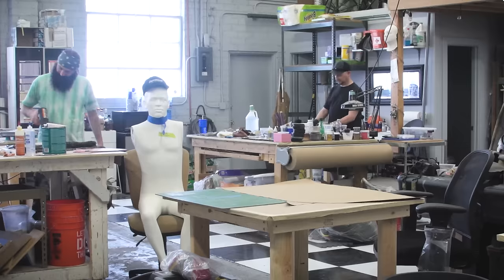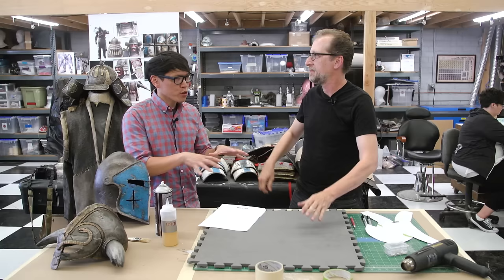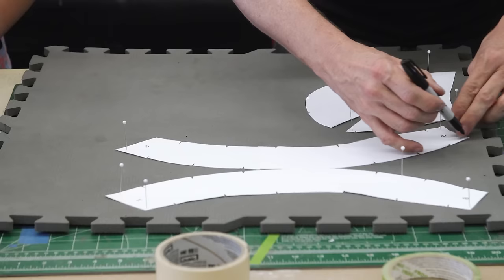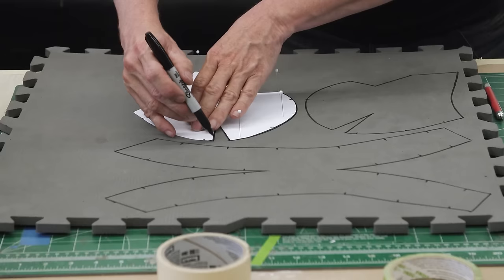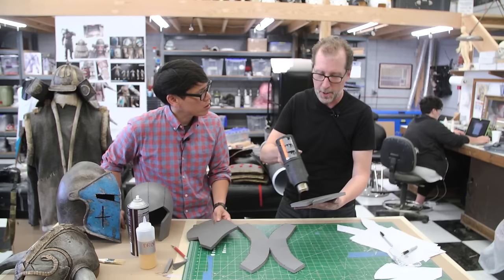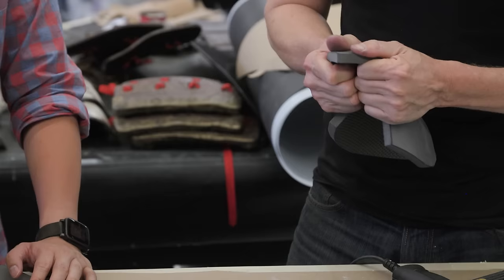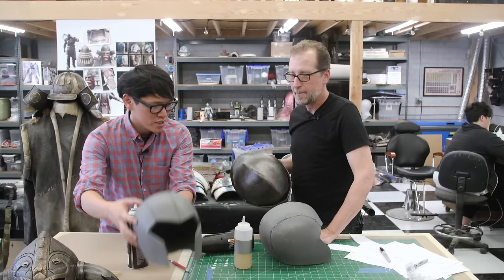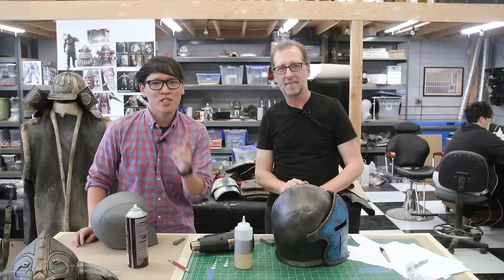How to Build a Foam Cosplay Helmet! (For Honor game)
For his E3 costume builds, Frank worked with foam fabricator Evil Ted Smith to make three awesome cosplay helmets. Ted joins us this week to show how he turns sheets of cheap floor foam into shapely sci-fi and fantasy helms. It's not too difficult!